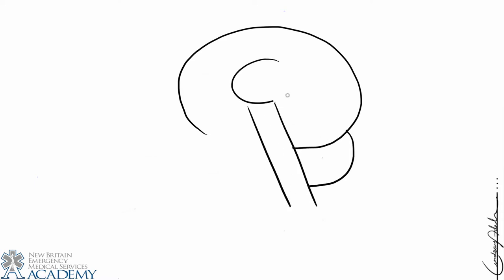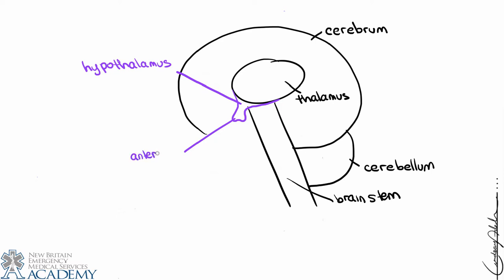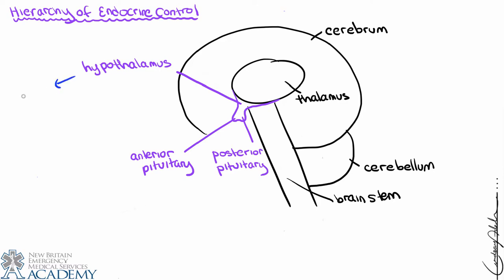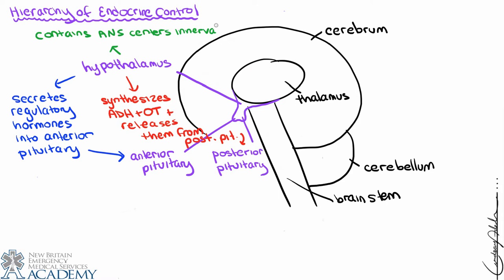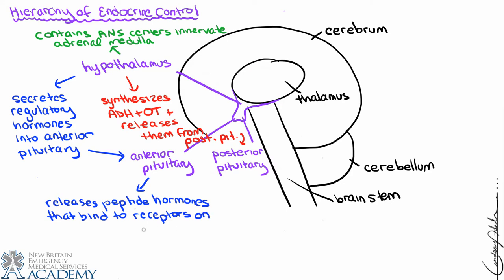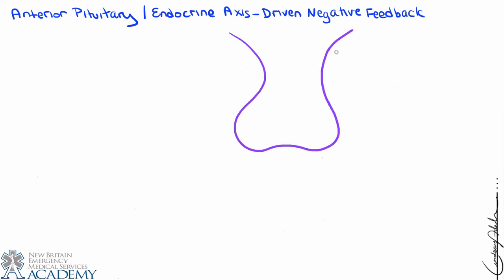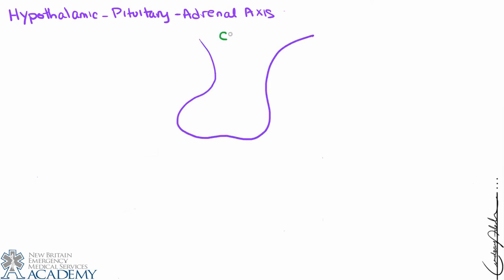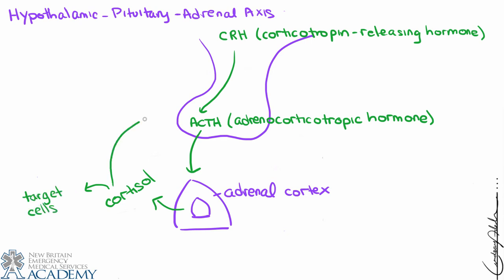Hypothalamus and Pituitary